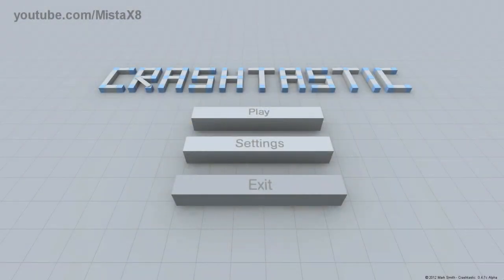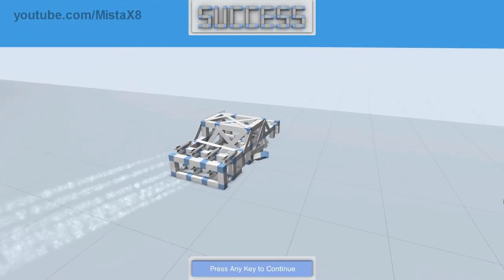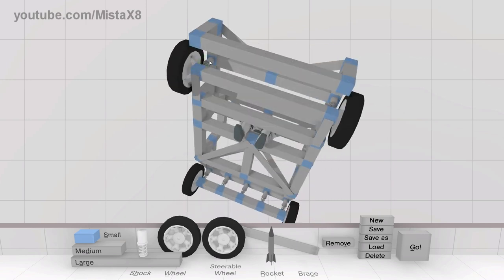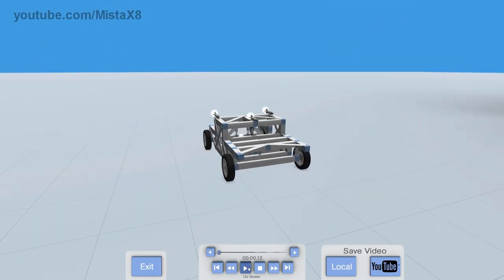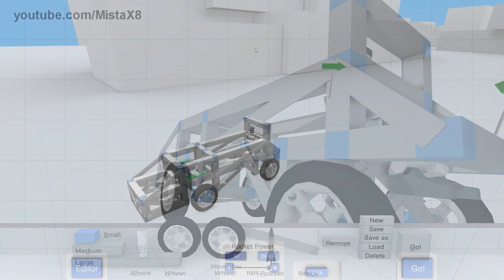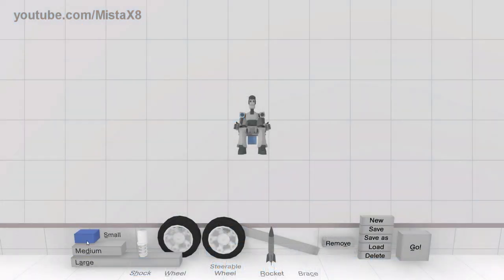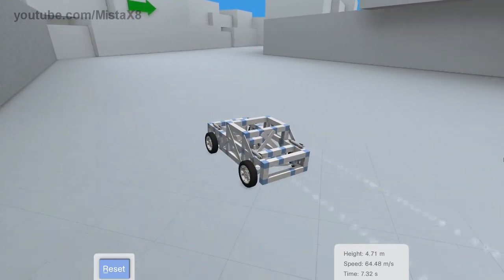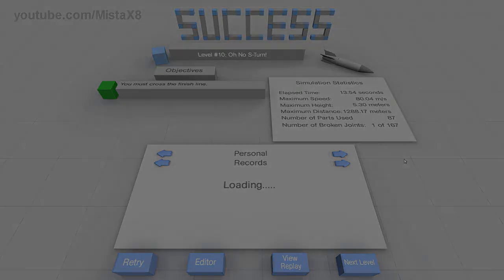Crashtastic: Building a Basic Suspension System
Just slapping some wheels to a solid chassis in Crashtastic makes for some nasty results when cornering, so I show you a basic suspension design that works. Use it if you're having trouble getting a car to steer in Crashtastic and improve on it if you can!